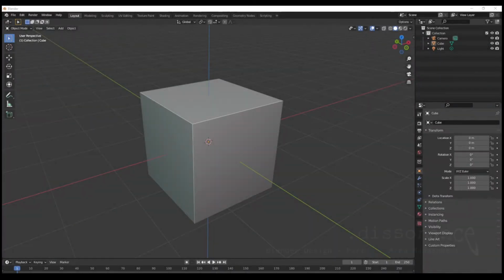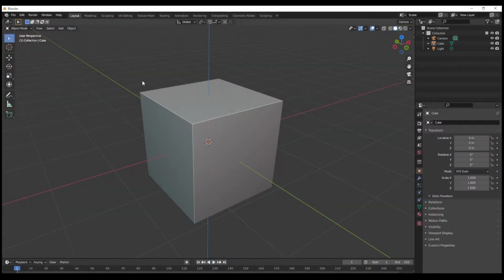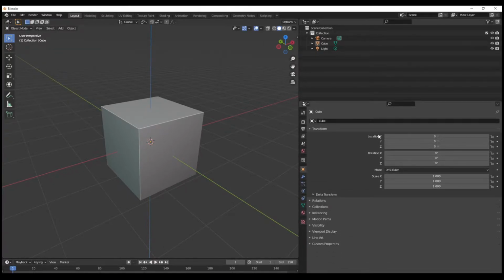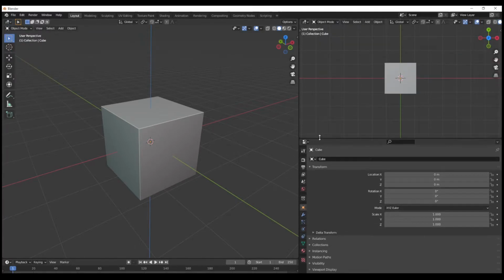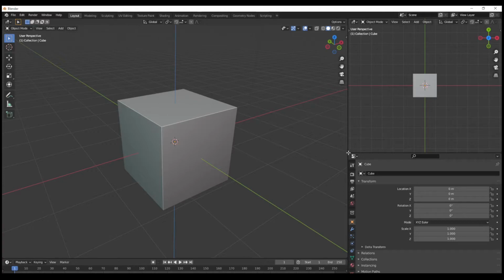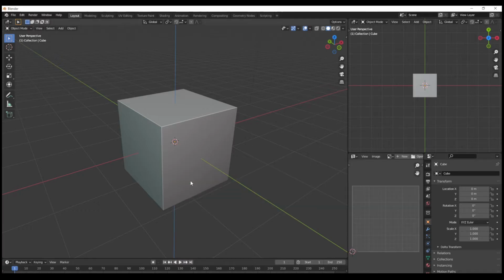Blender Design - Part 3 - Area Management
How did I make all these &^*#^% little windows??